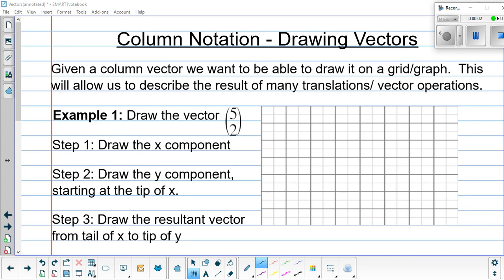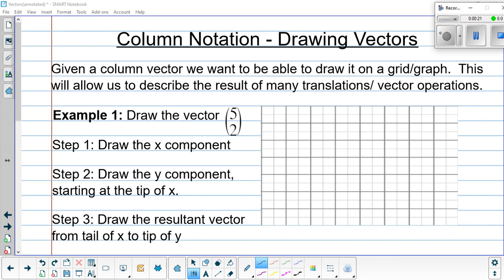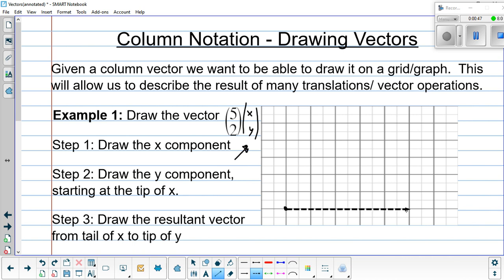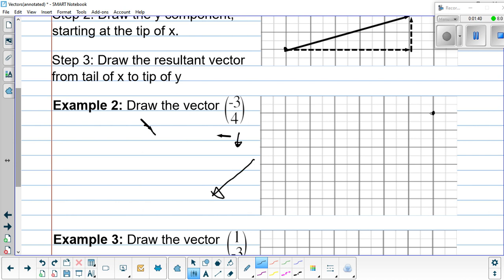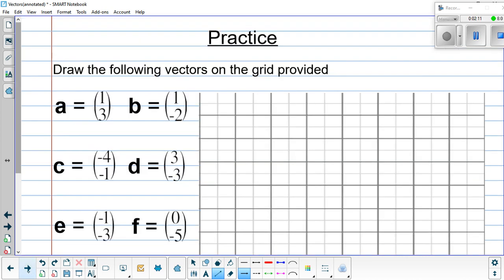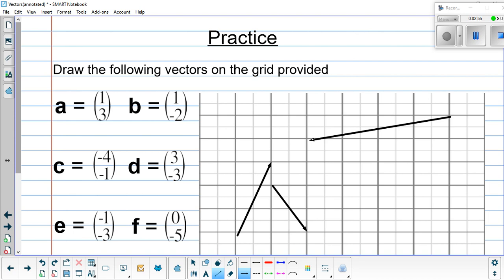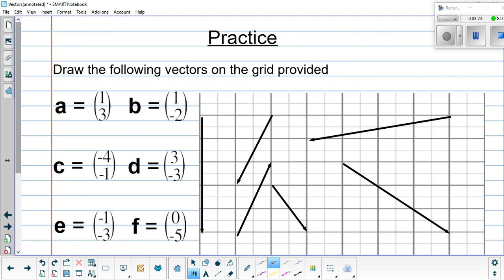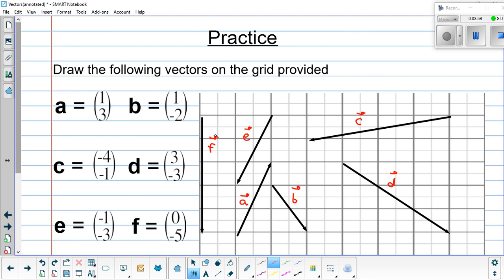138 - Vectors - Column Notation To Diagrams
Learn how to use column vector notation to draw vectors on a grid